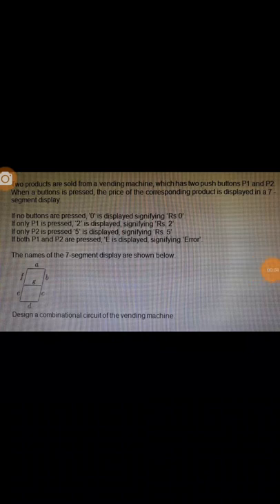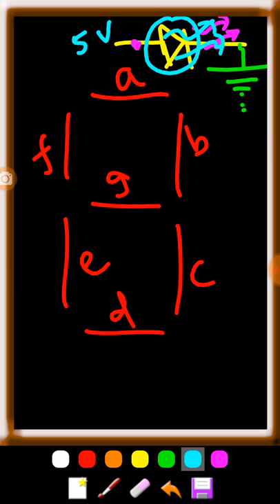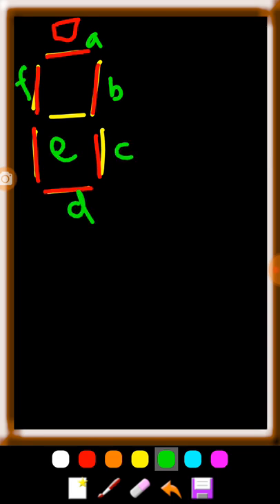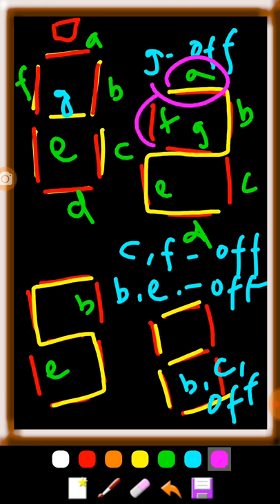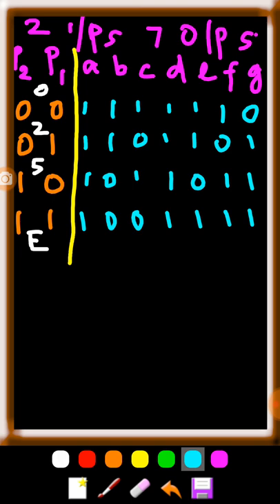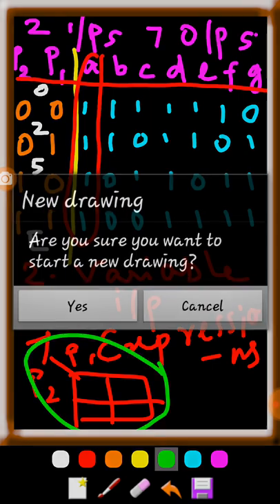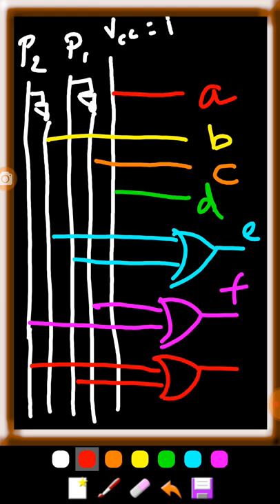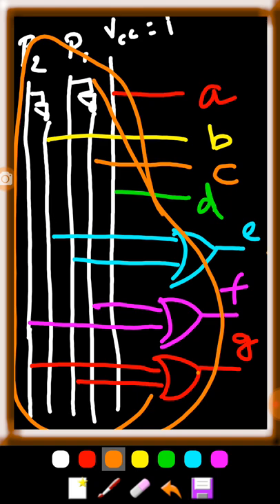Combination circuit for 7 segment LED display of simple vending machine